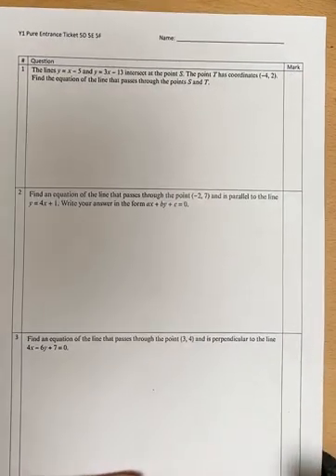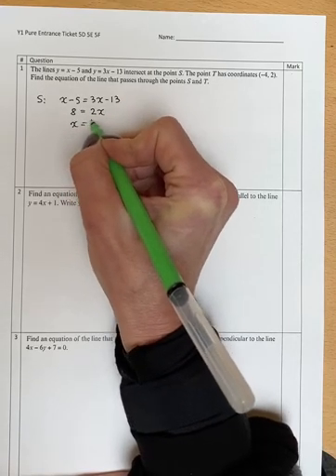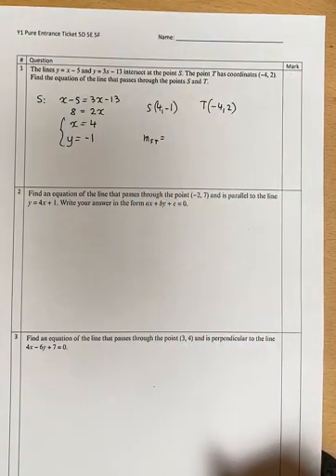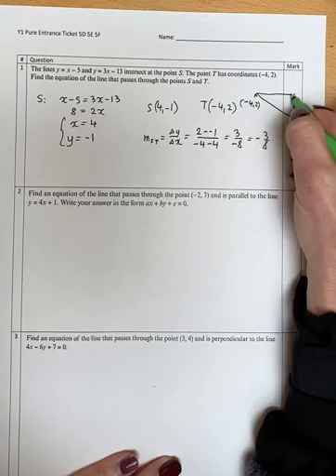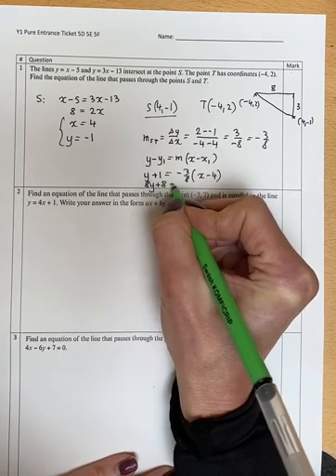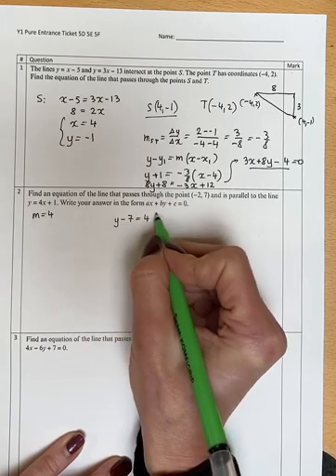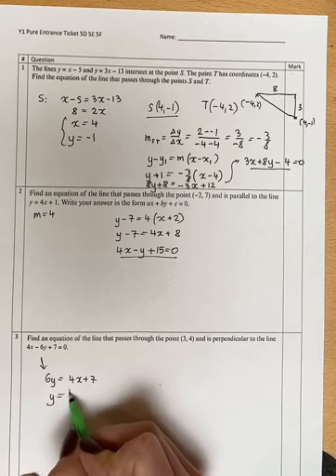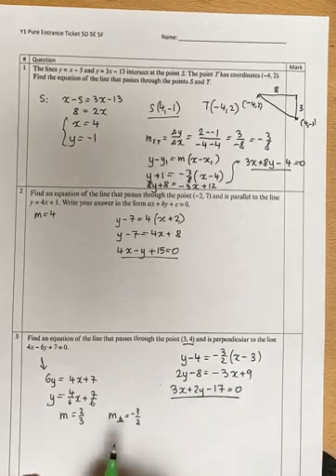Y1 Pure Entrance Ticket ch5 Parallel and Perpendicular Straight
5DEF